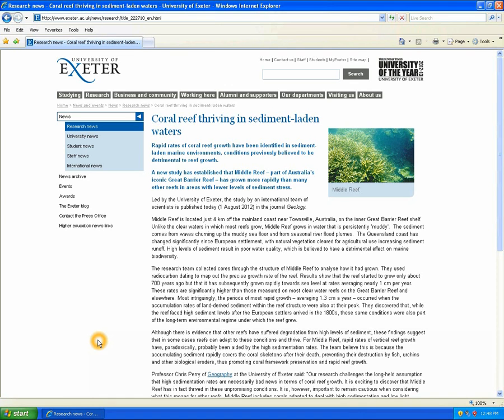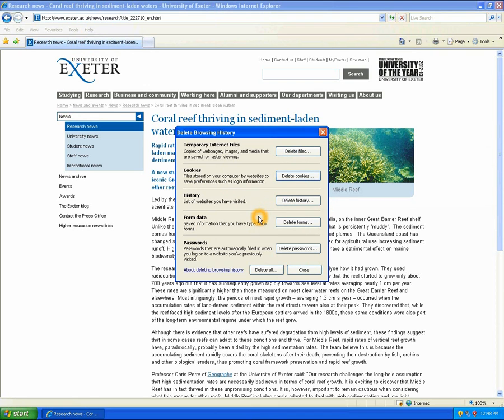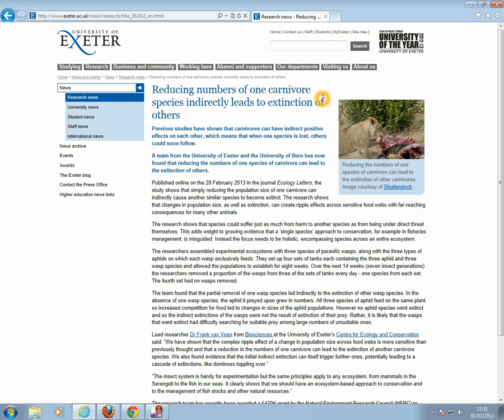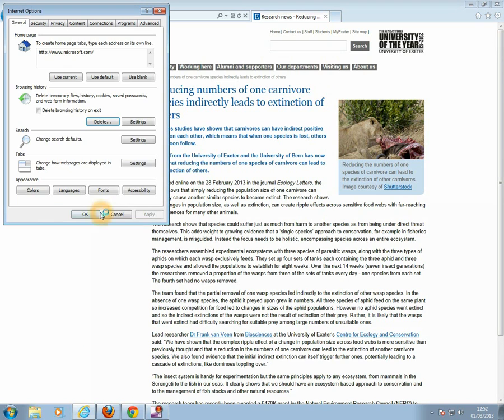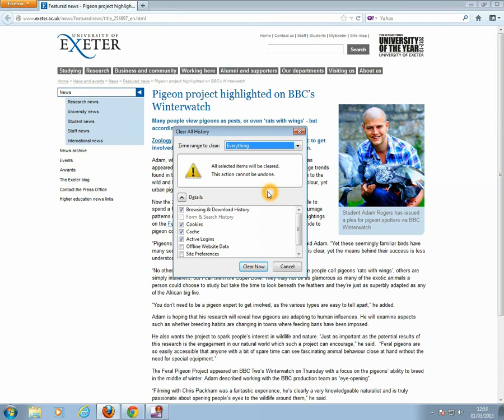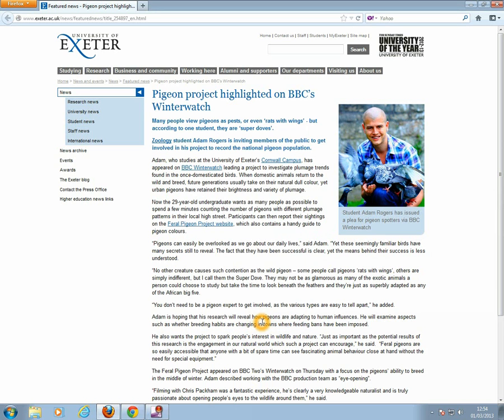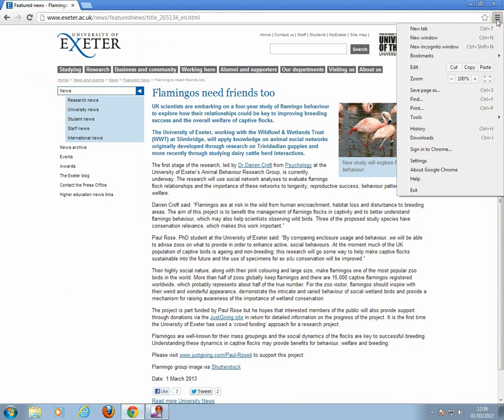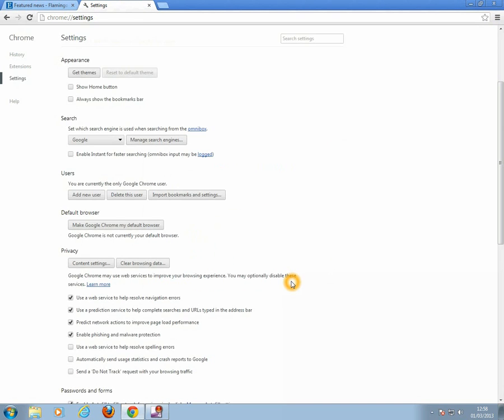How to: Clear Cache and Cookies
How to clear your cache and cookies on Internet Explorer 7, Internet Explorer 8, 9 Mozilla Firefox and Google Chrome